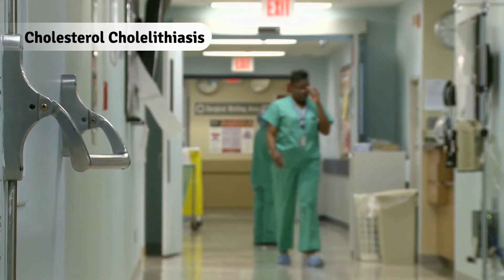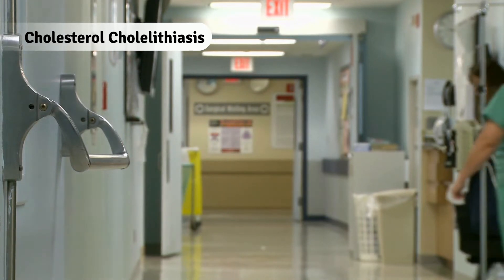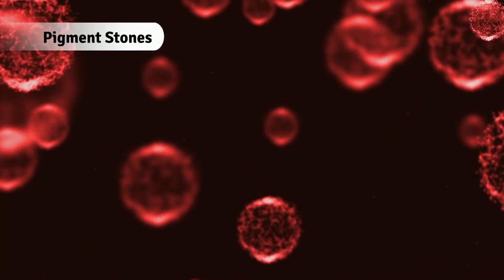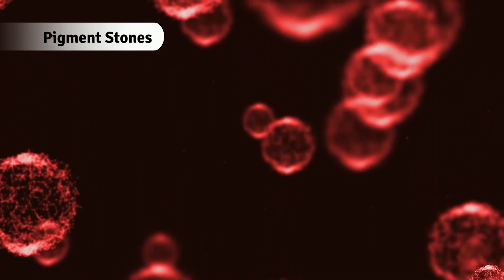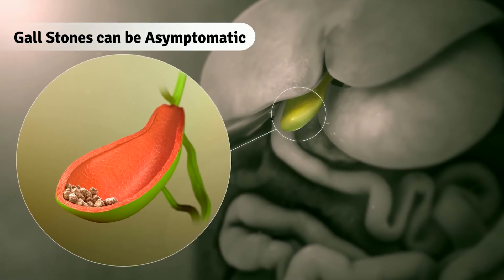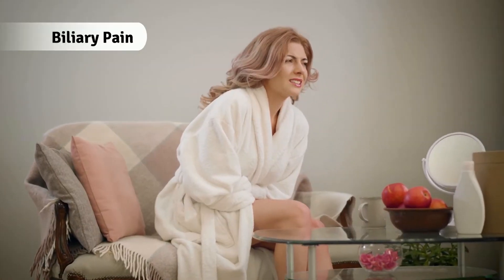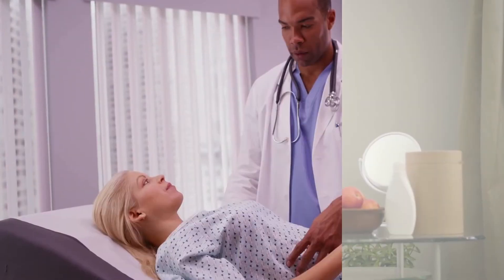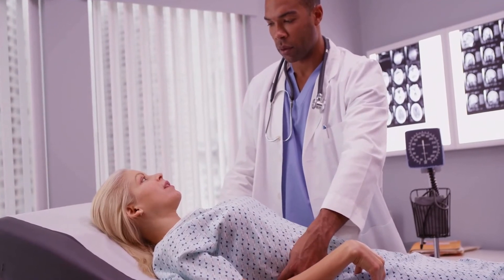Cholelithiasis - I | Gastroenterology Medicine Animation | V-Learning | sqadia.com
Cholelithiasis is defined as the formation of gallstones and is characterized by right upper quadrant pain.

1400+ Medical Courses Lectures.

In the Cholelithiasis – I Animation, medical students are quickly educated about the types of cholelithiasis, its clinical features, and treatment modality.

Watch the extensive lecture on Cholelithiasis – I presented by sqadia.com under the Gastroenterology Medicine course to make the concepts about this disease clearer.

Lecture Duration - 00:46:41